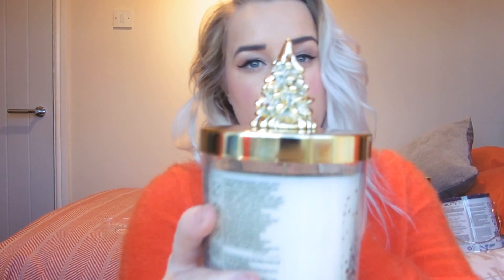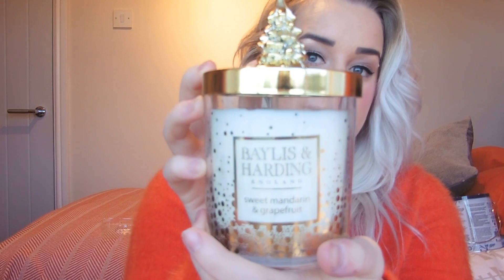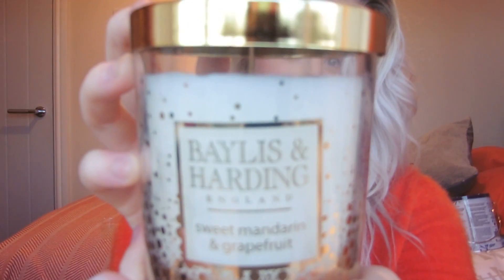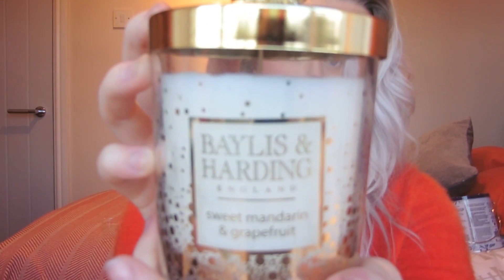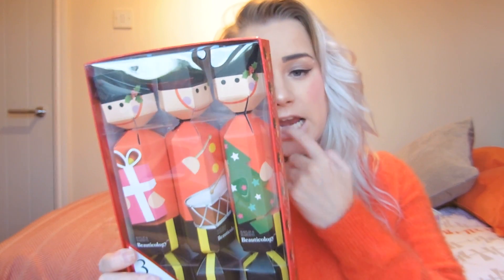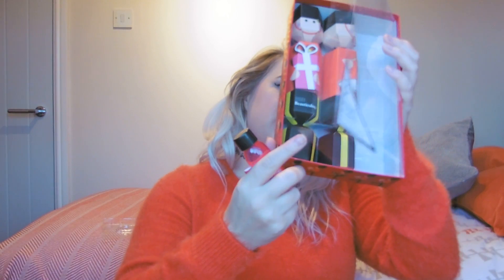VLOGMAS DAY TWO - BAYLIS AND HARDING CHRISTMAS GIFT GUIDE 2016 | AMBER HOWE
*Video features press samples :)